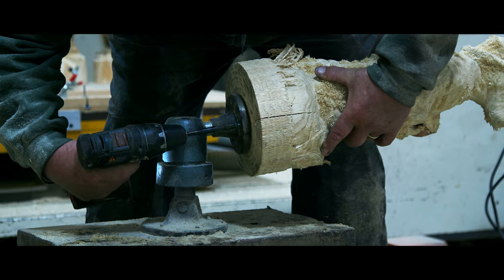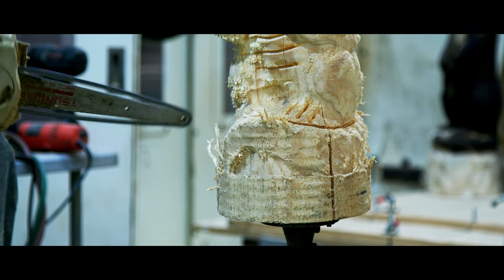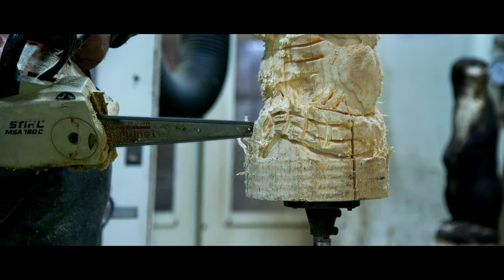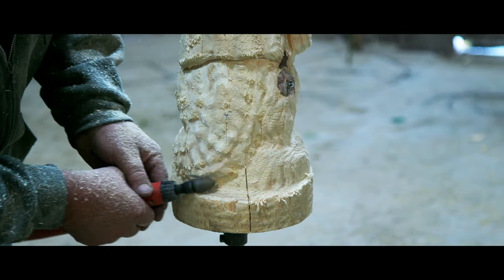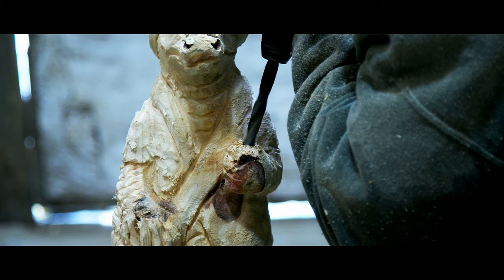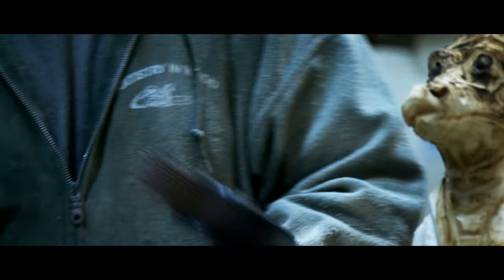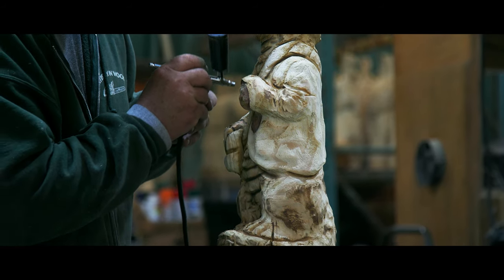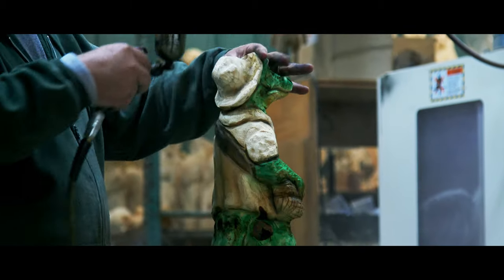Chainsaw Carving - Gator - Rough Out Finish (Canon C200)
Dayton Scoggins chainsaw artist finishes a Gator rough out.

Recorded in Mississippi, November 2019
Camera: Canon C200
Edited/Colored in DaVinci Resolve
Attila Rostas Film